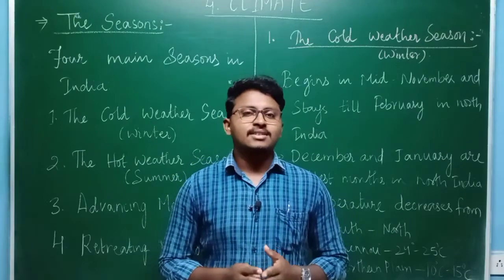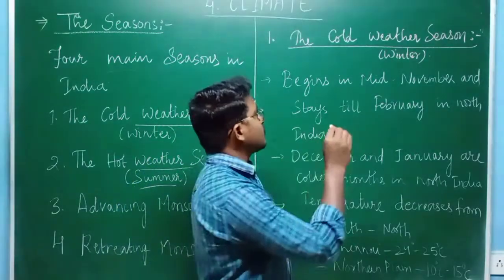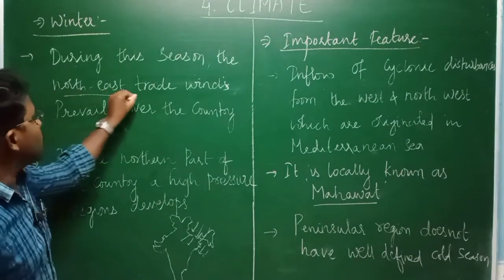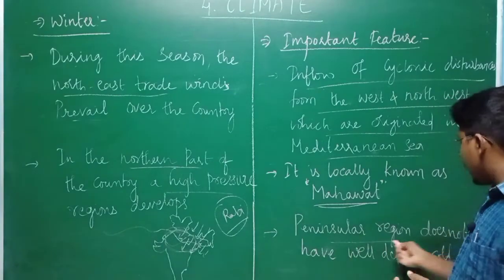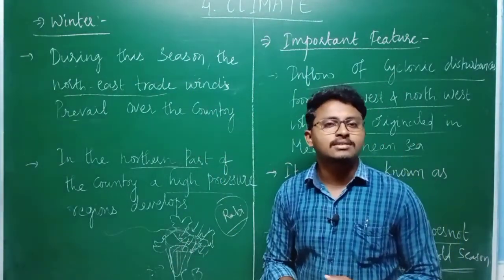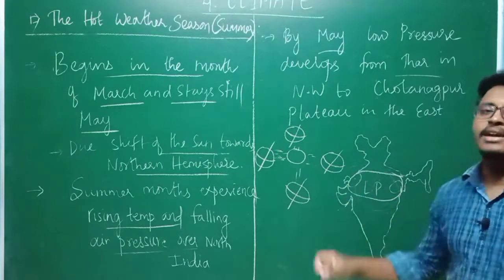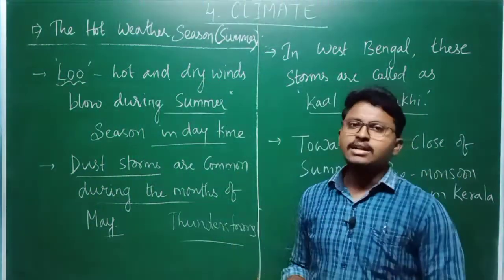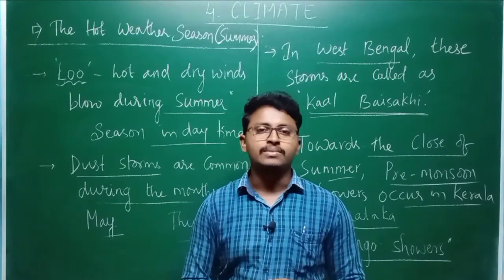Class 9- Geography- Climate (Part-6)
Hello Everyone,
The topics covered in this video lecture are
1. The Seasons
      a. Cold Weather season (Winter)
      b. Hot Weather Season (Summer)